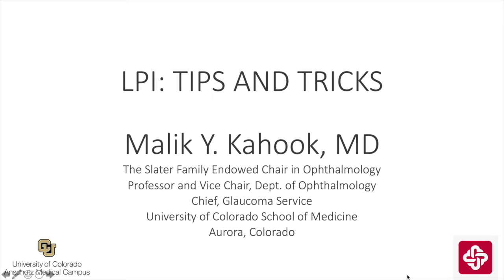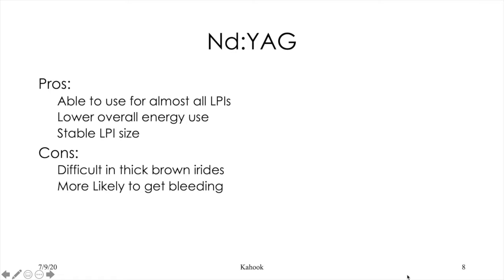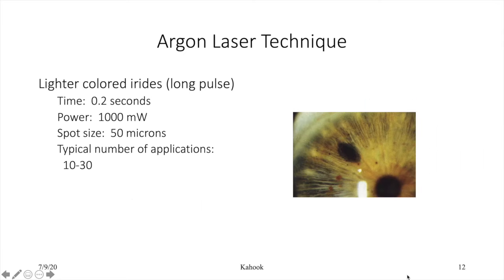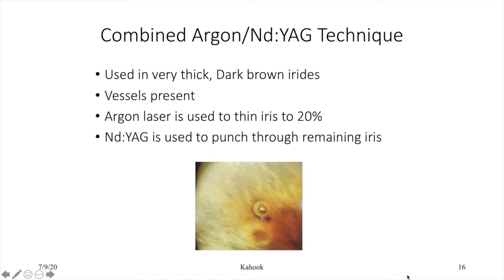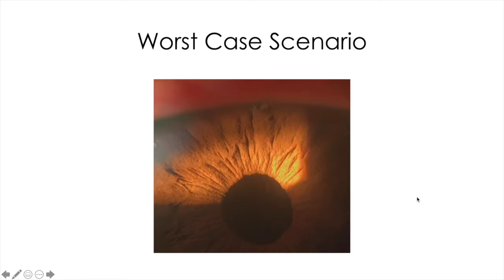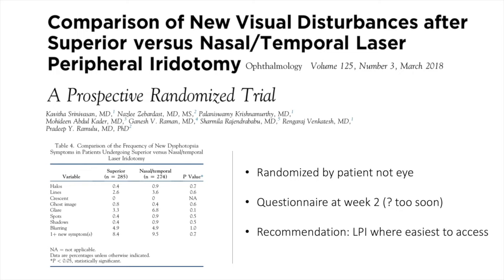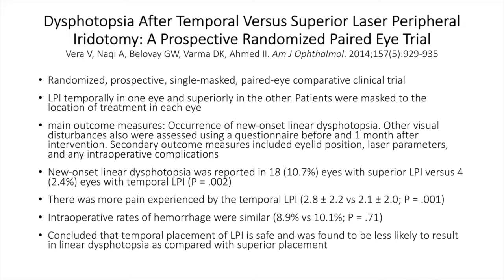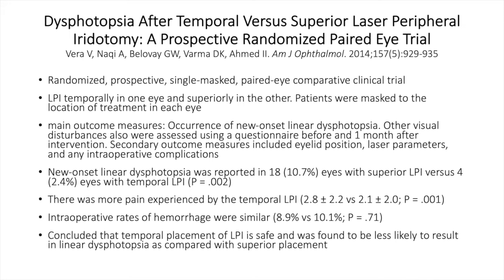Laser Peripheral Iridotomy: Tips and Tricks (Malik Y. Kahook, MD)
This lecture covers the basics of performing LPI with different lasers as well as a discussion of potential complications and how to avoid poor outcomes.

for more educational content